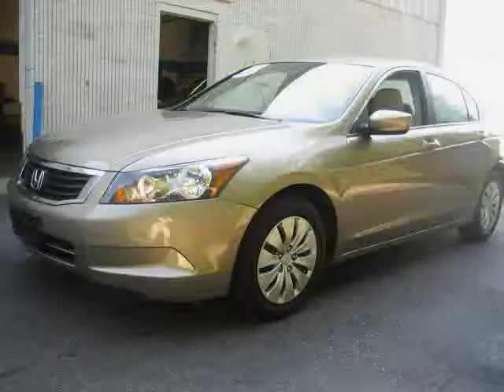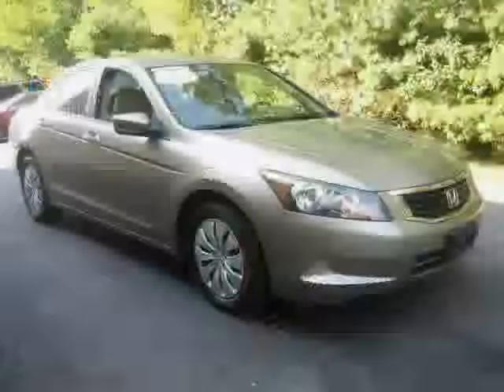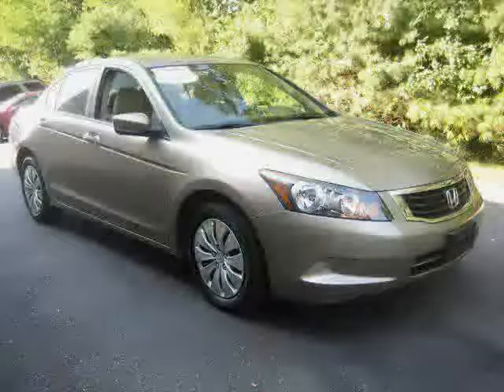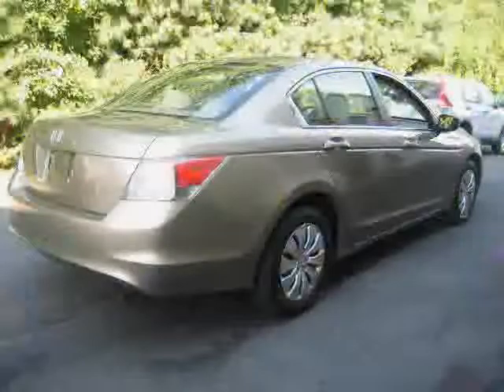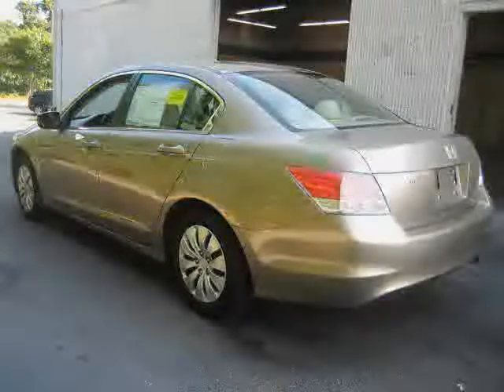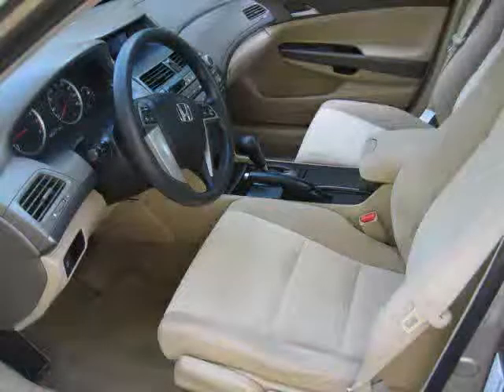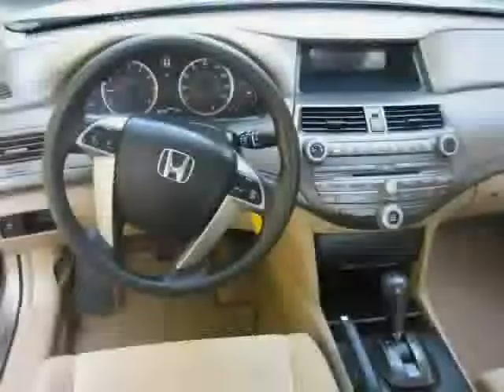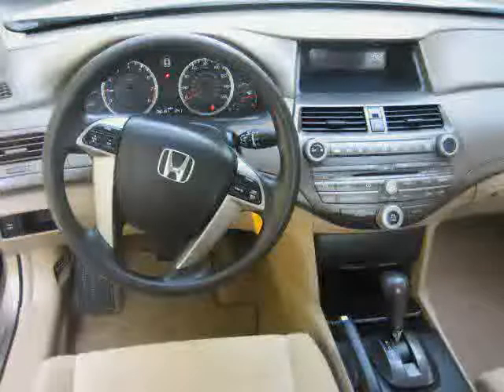used Honda Accord Sedan MA Southeastern Massachusetts 2009 located in Cape Cod at Hyannis Honda